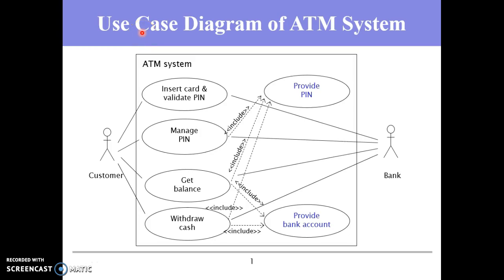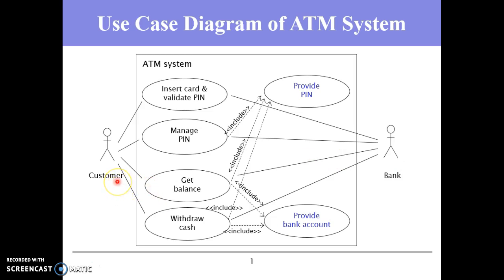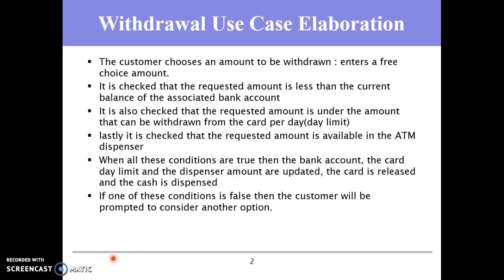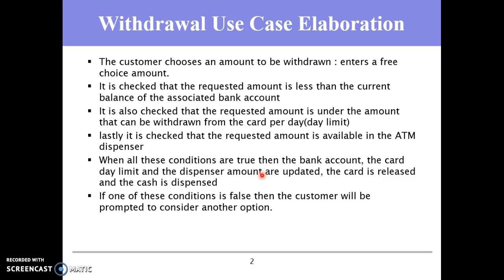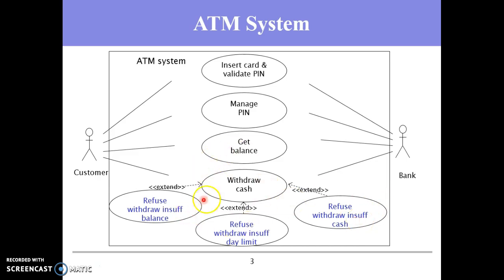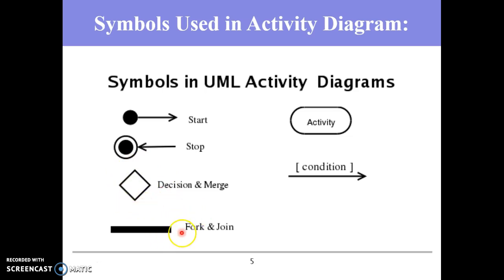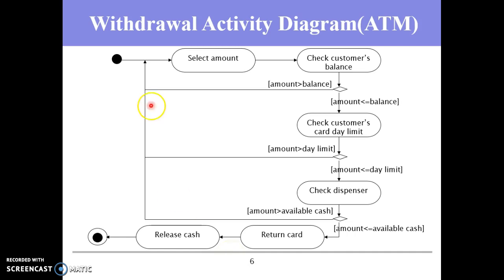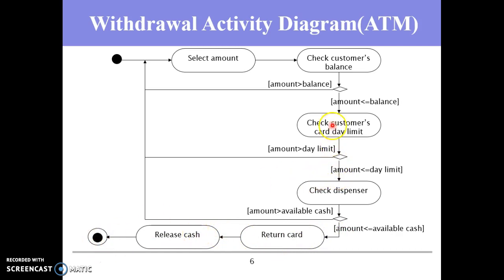Activity Diagram for withdrawal usecase